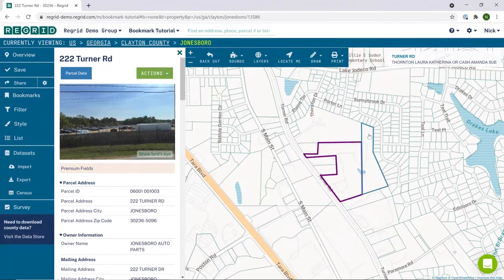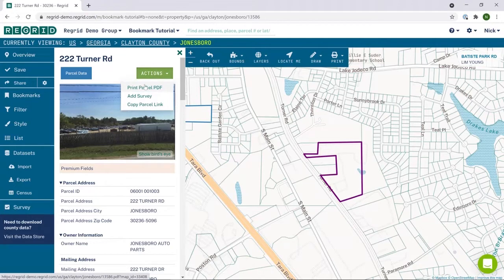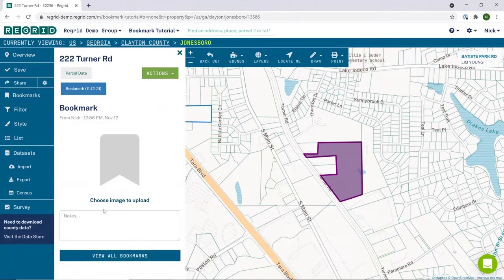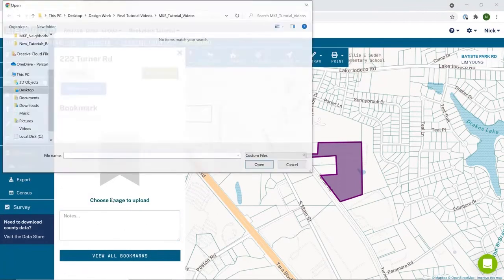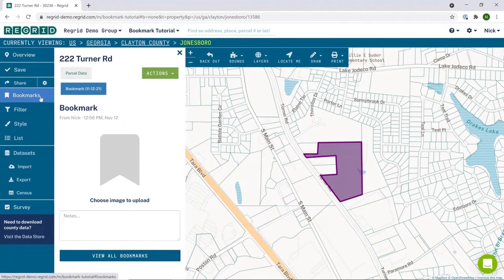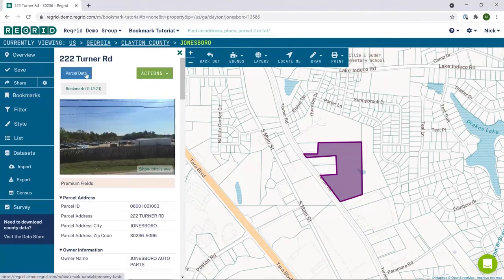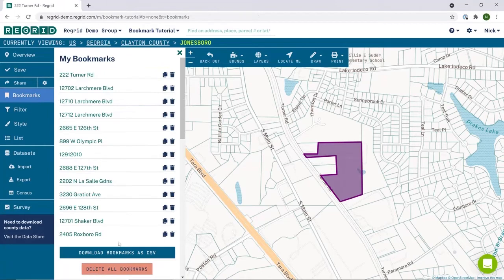Regrid Mapping Platform - Bookmarks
Learn how to make a bookmark on the Regrid Mapping Platform.

Regrid's mapping tools make working with property data easy. Filter to find properties of interest, add notes and photos to properties, and much more.

Our mapping platform is great if you want to see and work with property data using the tools we provide.